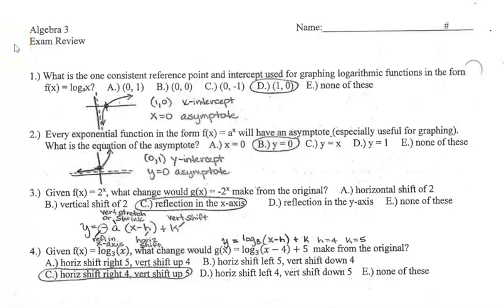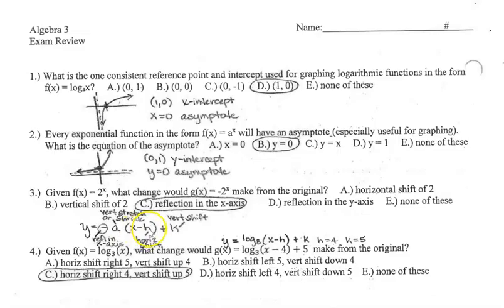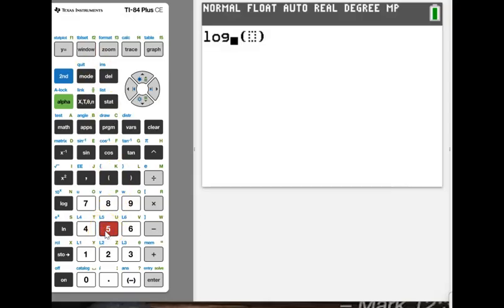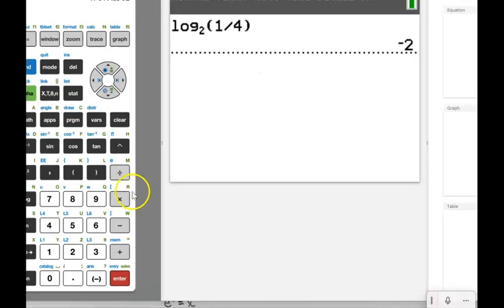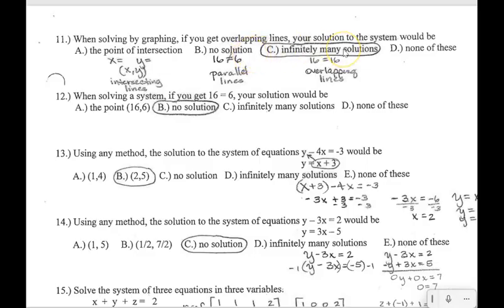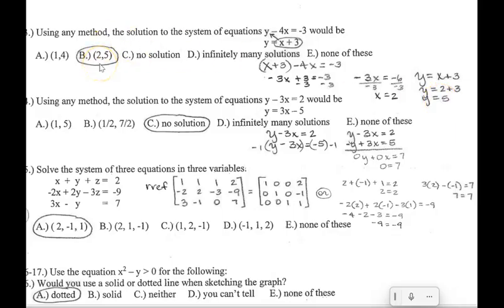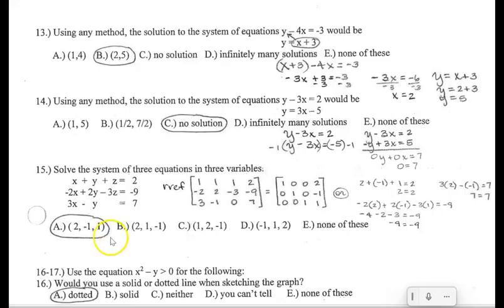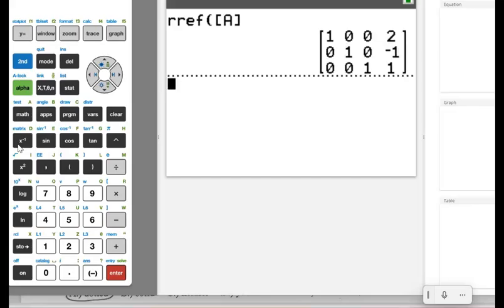Alg 3 Sem 2 Exam Solutions: 1-15